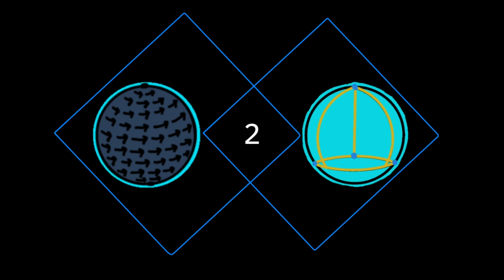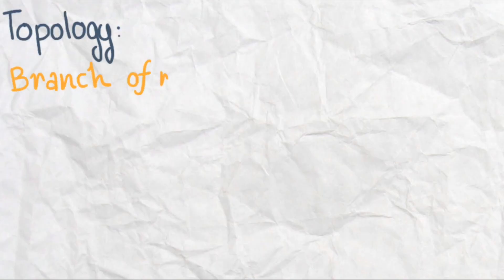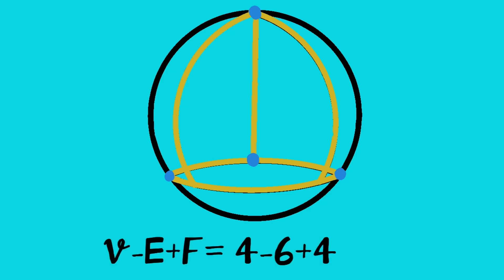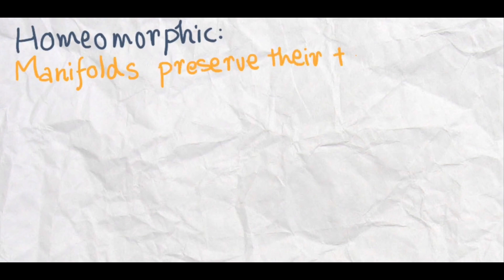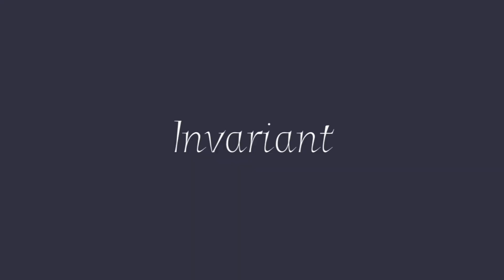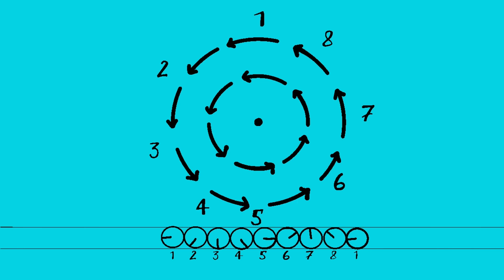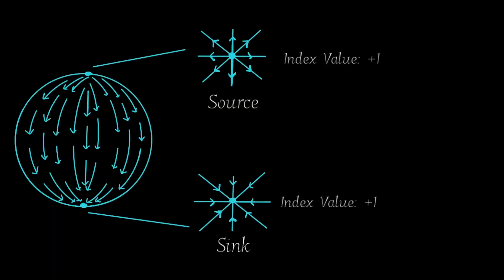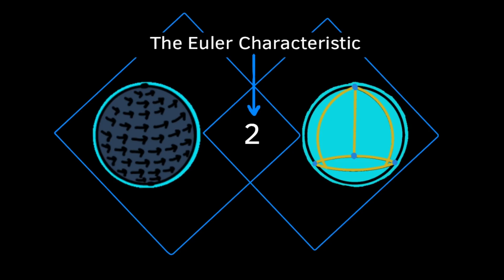The Poincaré-Hopf Theorem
Submission for the Summer of Math Exposition (SoME1).